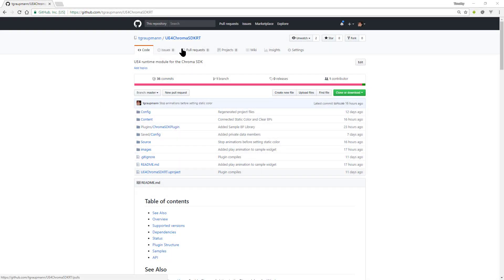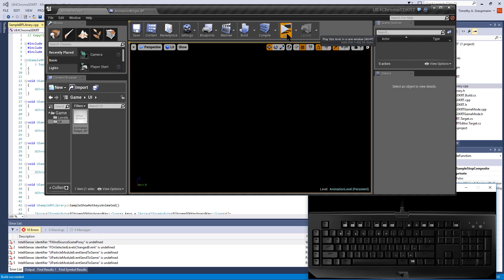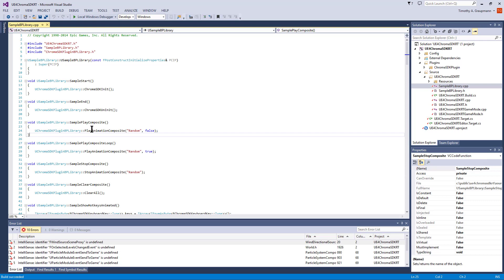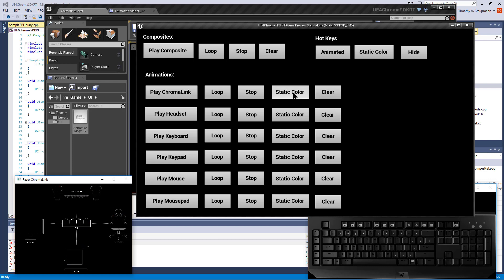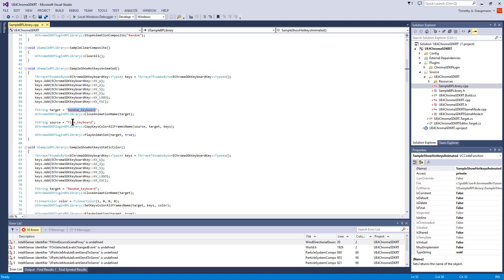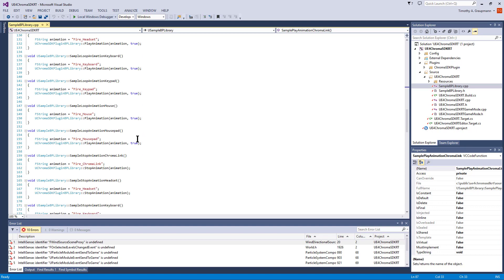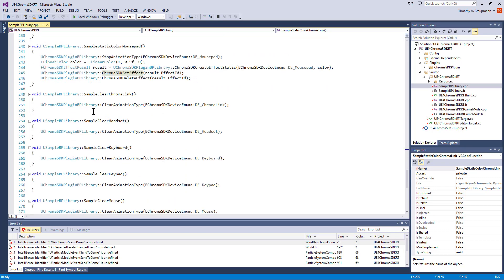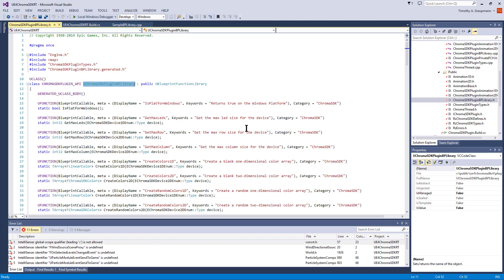UE4ChromaSDKRT Overview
UE4ChromaSDKRT Runtime Module supports Unreal Engine 4.5